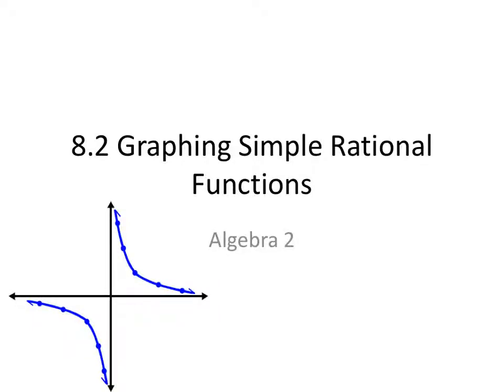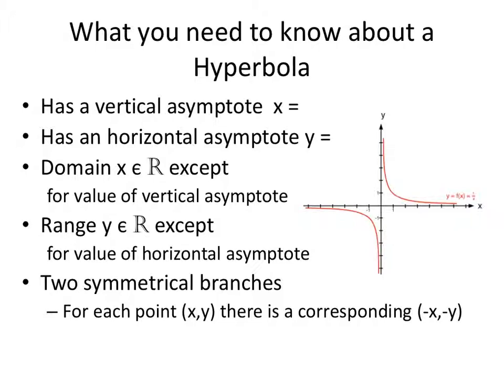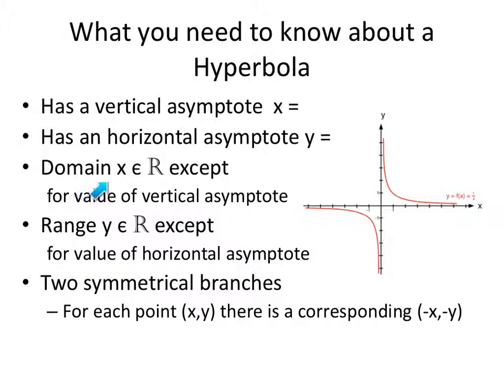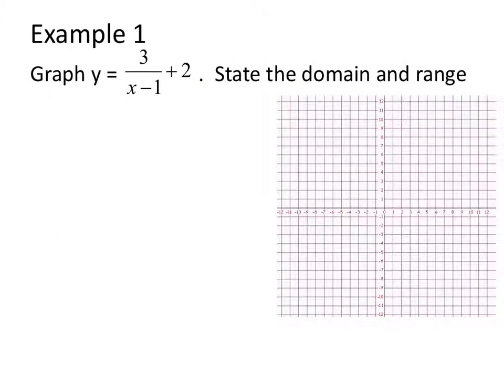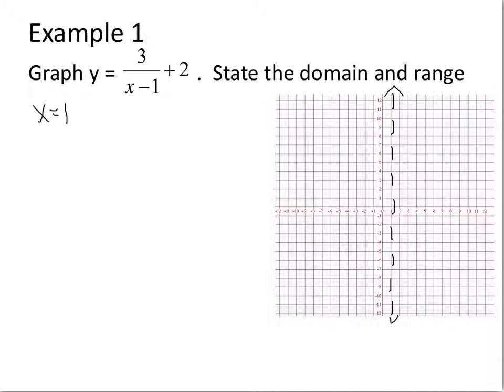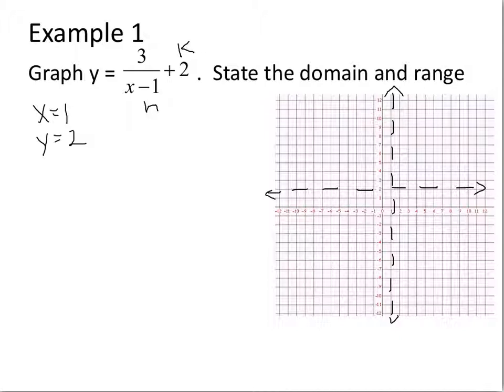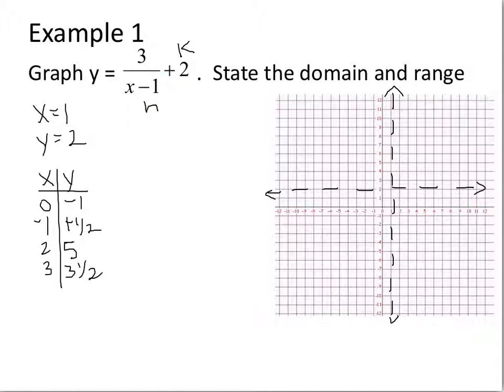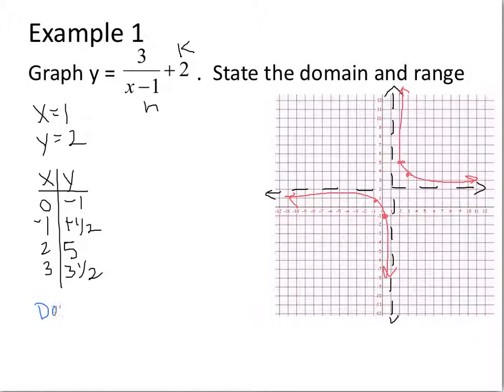8-2 graph simple rational